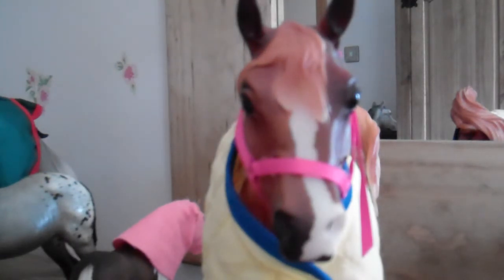Important model horse updates - Please watch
Also, thanks for all your support :-) You are all amazing! xx